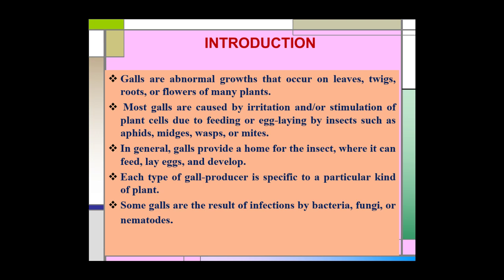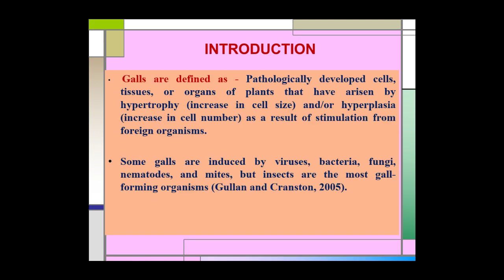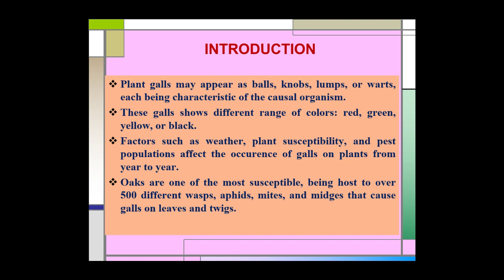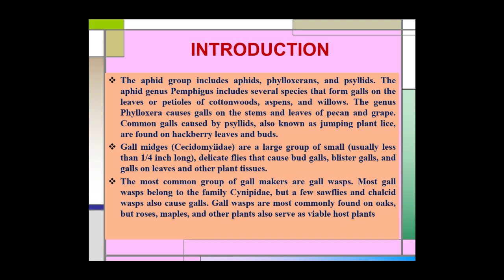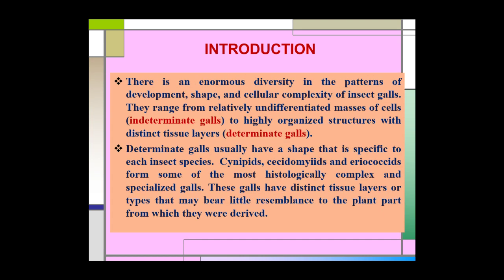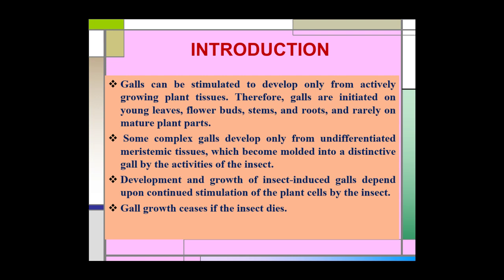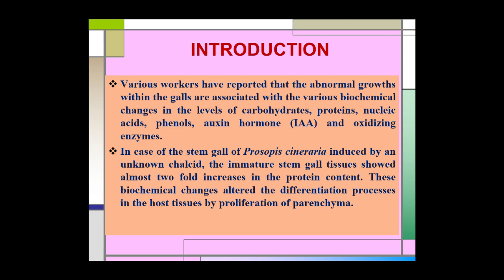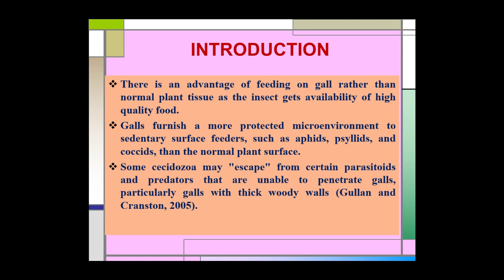Plant Galls- General Introduction, M.Sc. Final( Botany), Dr. Vinod Kumari.